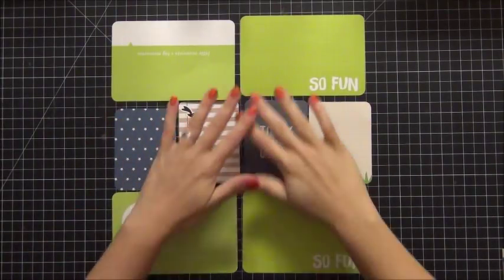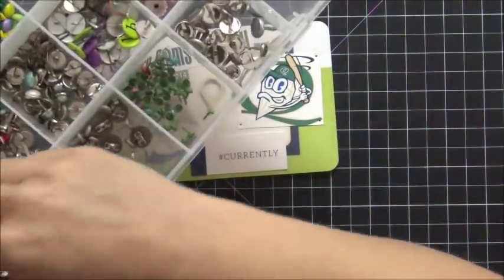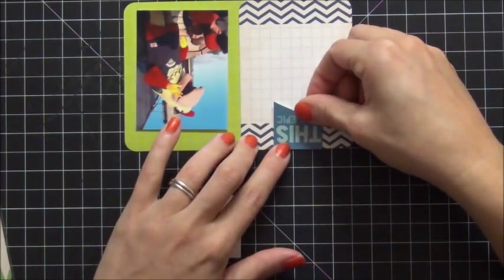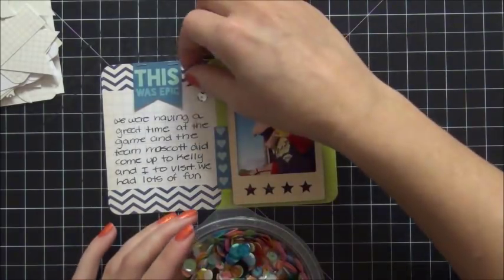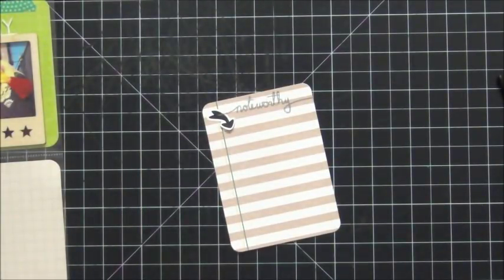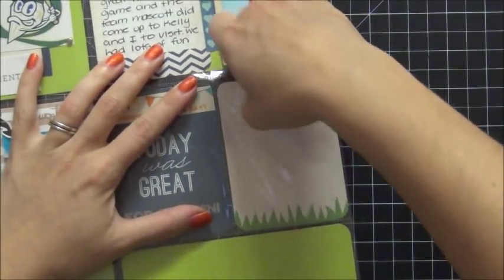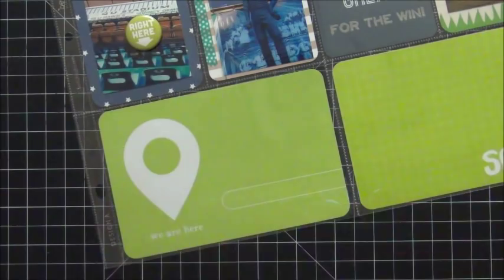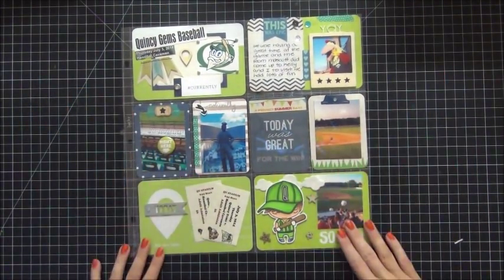Project Life Process Video #1 (July 2014 Baseball Game)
A Baseball Game Project Life Process Video using mainly the Kiwi Core kit.